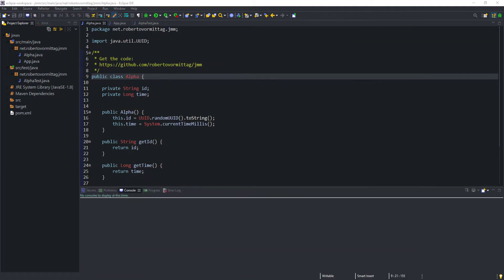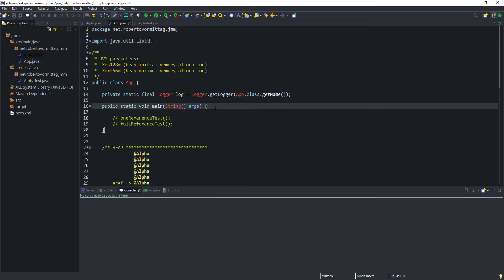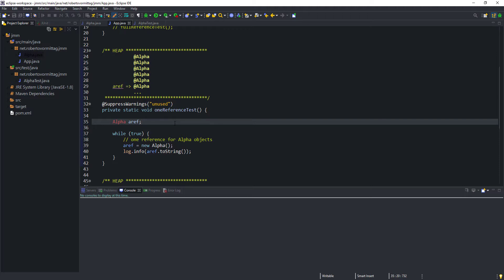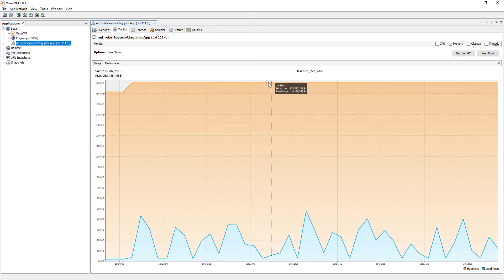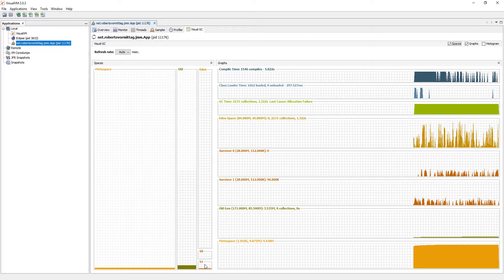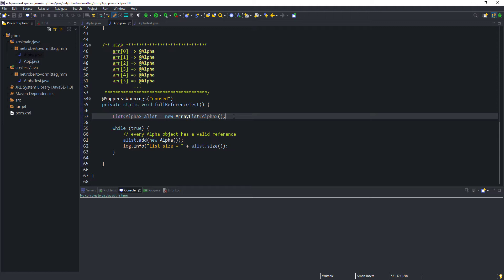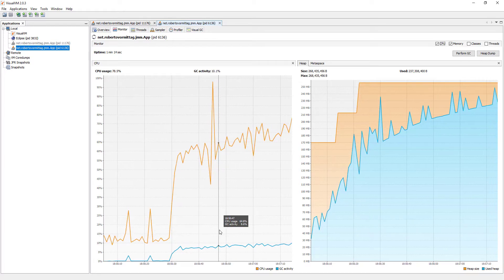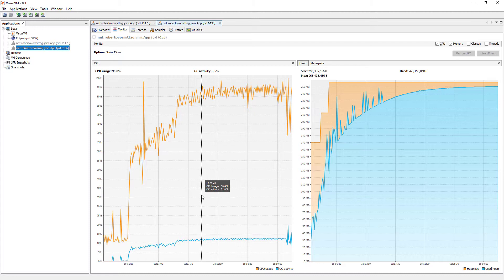Java Memory Management Tutorial with Code Examples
To demonstrate how the Java Virtual Machine performs Garbage Collection in this tutorial we are going to write a couple of simple test cases and use a graphical memory visualization tool to see in real-time what the JVM is doing when our code is running.

All the necessary instructions to replicate these tests including a link to download the source code can be found at this URL:

To follow this video you only need a very basic knowledge of Java programming (writing a "Hello World" program and basic use of an IDE such Eclipse or IDEA is enough). This video is best viewed in HD.